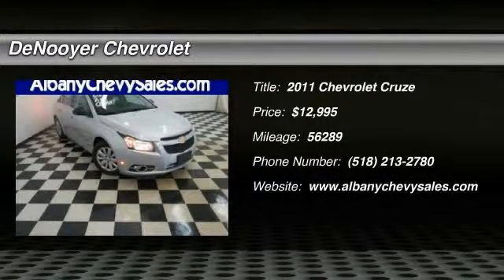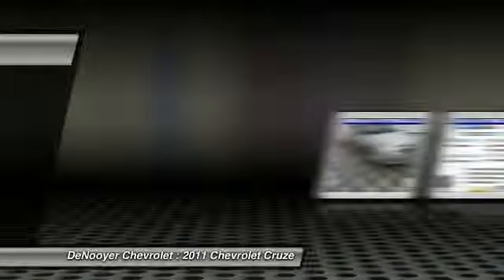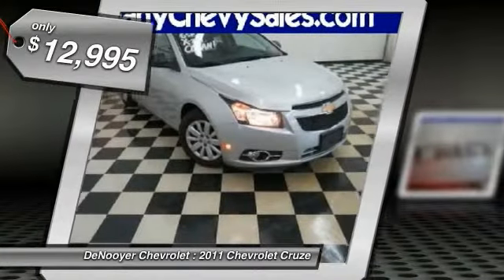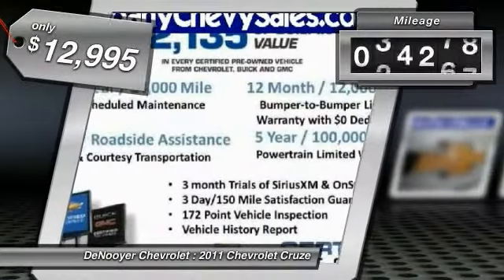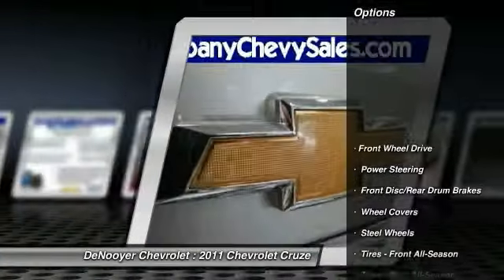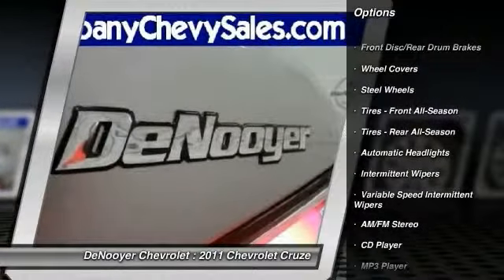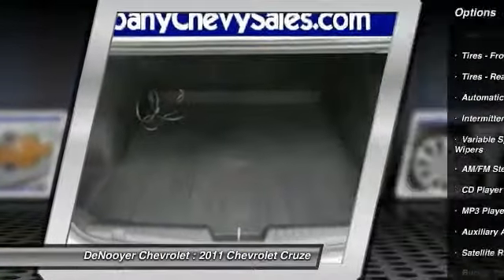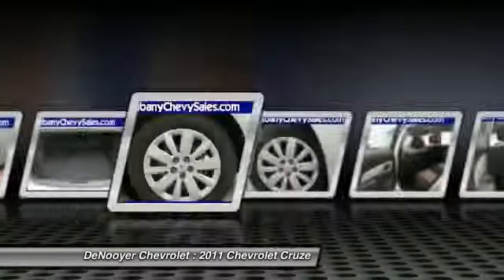2011 Chevrolet Cruze Used Albany NY 12205 20560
2011 Chevrolet Cruze LS

DeNooyer Chevrolet
127 Wolf Road

Don't miss this 2011 Chevrolet Cruze. It's equipped with Automatic transmission and features a Taupe Gray Metallic exterior. With 56289 miles, You'll want to take this car home. Make a great choice today.